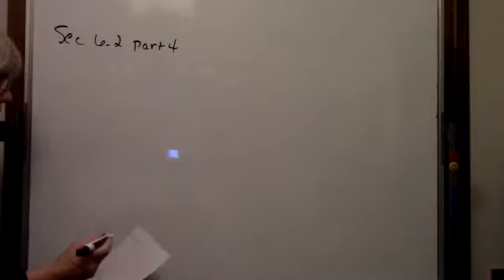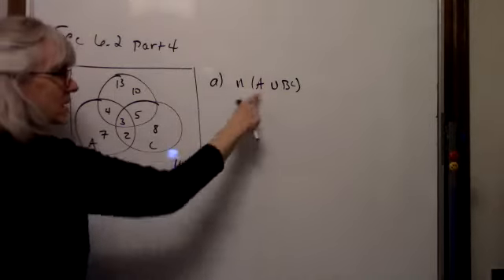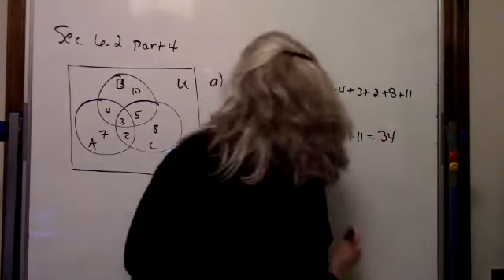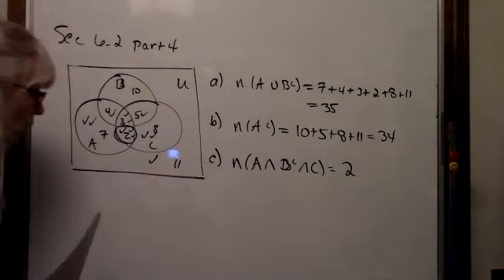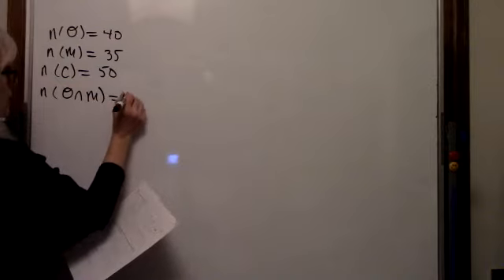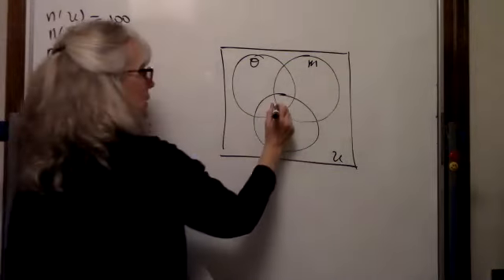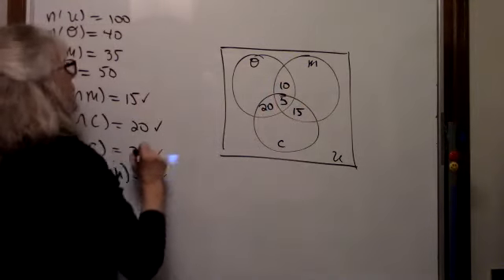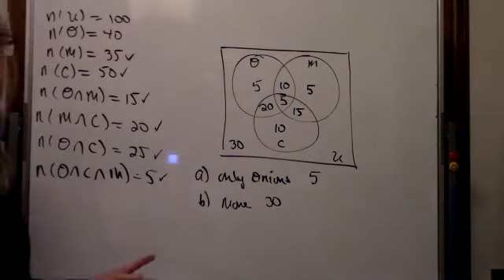Math 220 Sec 6 2 Part 4